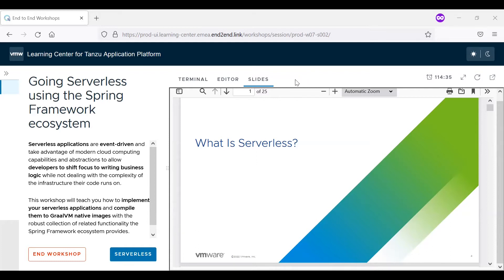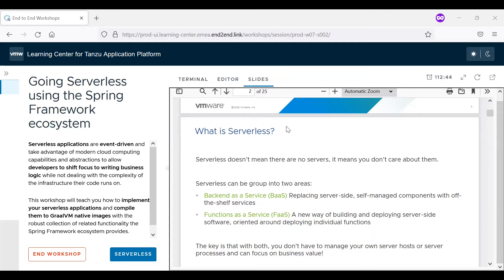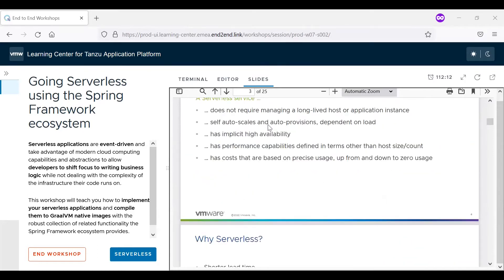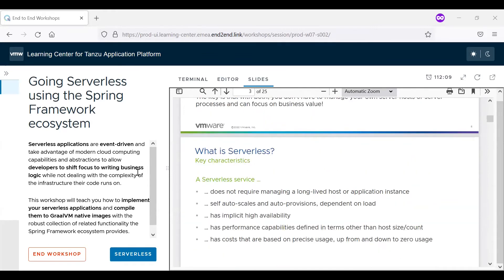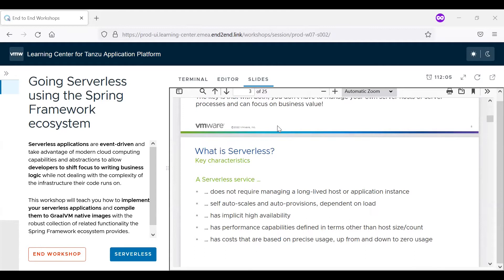Going serverless using the Spring Framework ecosystem | Timo Salm (EN)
Serverless applications are event-driven and take advantage of modern cloud computing capabilities and abstractions to allow developers to shift focus to writing business logic while not dealing with the complexity of the infrastructure their code runs on. This session will teach you how to implement your serverless applications and compile them to GraalVM native images with the robust collection of related functionality the Spring Framework ecosystem provides.